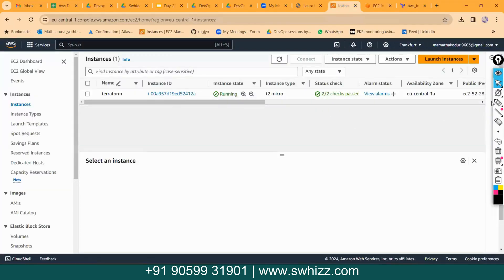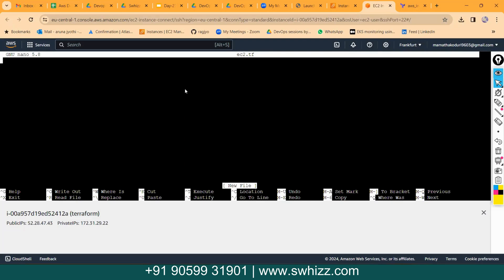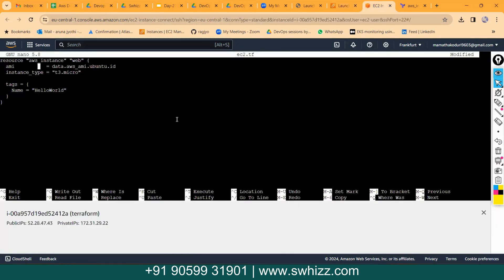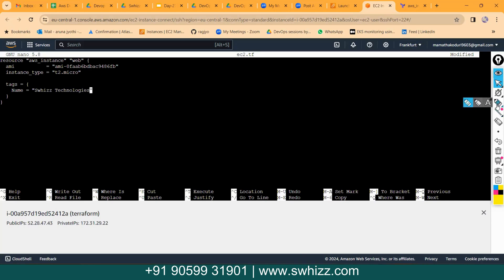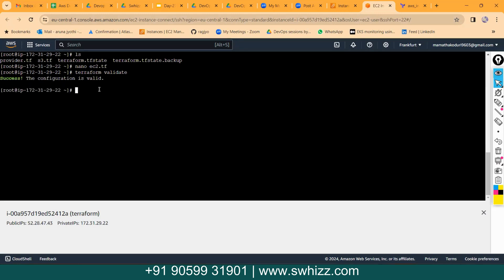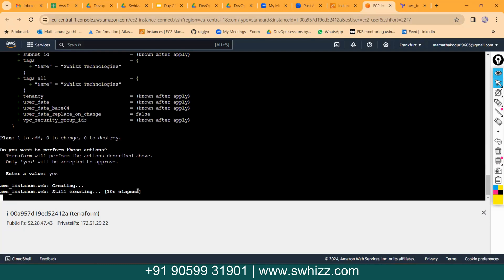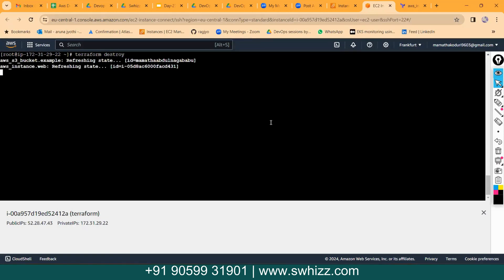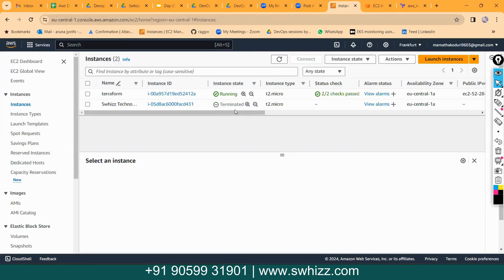Demystifying Terraform: A Powerful Infrastructure as Code Tool | DevOps | Swhizz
🚀 Demystifying Terraform: A Powerful Infrastructure as Code Tool 🌐

Embark on a journey into the heart of infrastructure as code with Terraform! 🌟 In this enlightening guide, we demystify the intricacies of Terraform, providing insights, tips, and hands-on knowledge. Unlock the power to define and provision infrastructure effortlessly. Join us on this path to mastering Terraform and transforming your deployment workflows! 💻✨

Stay ahead in the world of infrastructure as code with Terraform expertise.